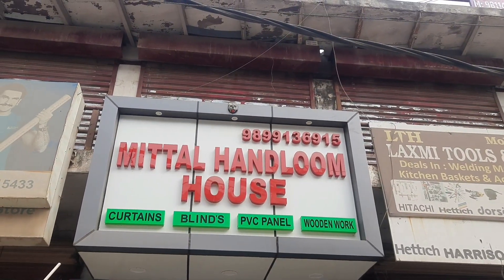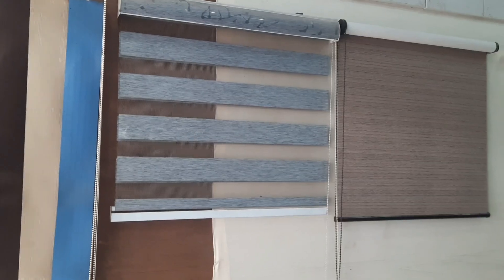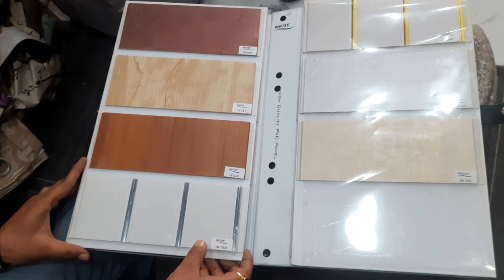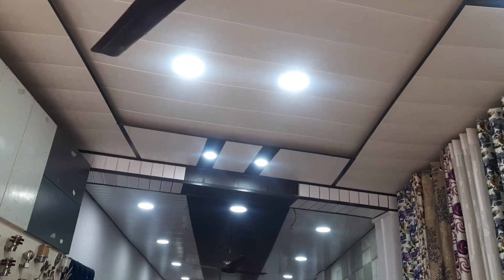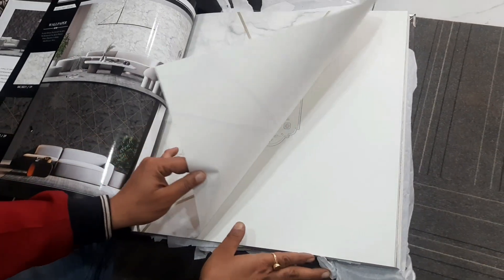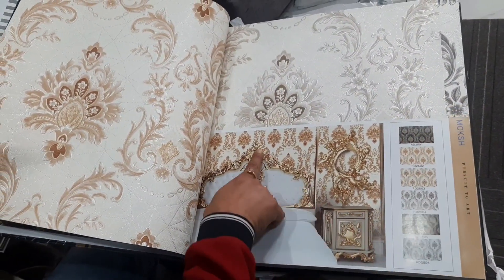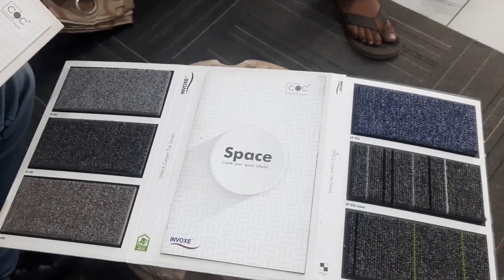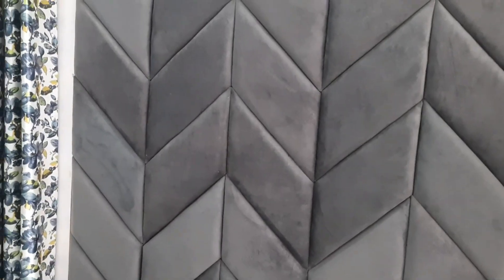PVC Panel,Wall Papers,Blinds,Panelling,Carpet,Quilting|One stop solution for all wall finishes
Hello Friends

Socialclapvijeta Provides you videos related to interior materials, interior exhibition, Site tours of handover sites,Wholesale markets etc.

And Comment to show more interest

MITTAL HANDLOOMS

This is one stop solution for all kind of wall finishes related to

▪︎Blinds
▪︎Pvc Panels walls
▪︎Pvc Panels ceiling
▪︎Wall Papers
▪︎Carpet Tiles
▪︎Quilting &Panelling
▪︎Charcoal Panels
▪︎Louvers
▪︎Glass Panelling
▪︎Sofa Repair
▪︎Customised furniture manufacturer

Mittal Handloom at Badshapur market ,Sohna road ,Gurugram.

Share your experience if you visit ,Mittal Handlooms .

Regards
VIJETA
Socialclapvijeta